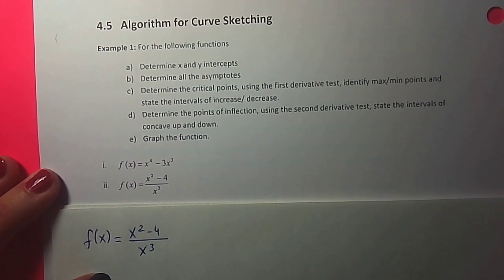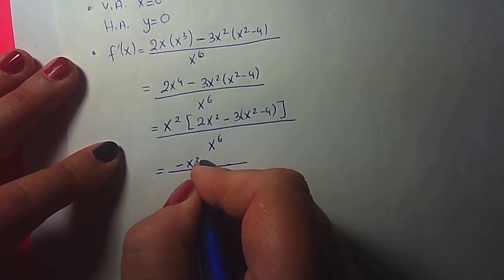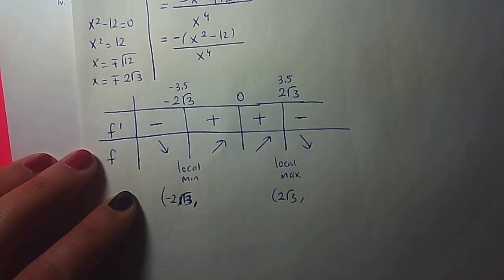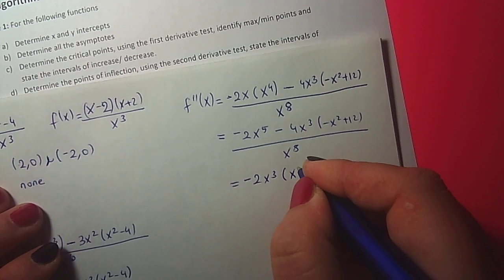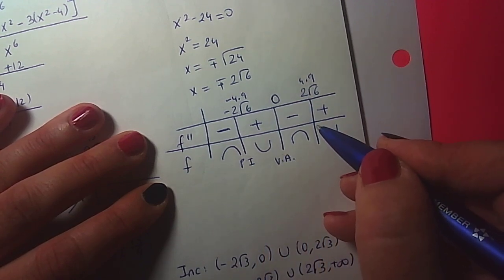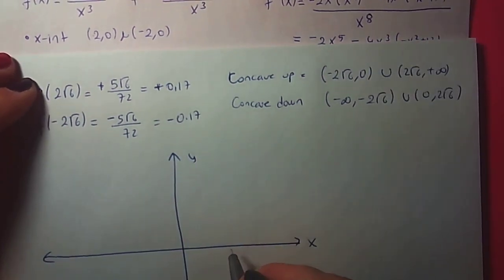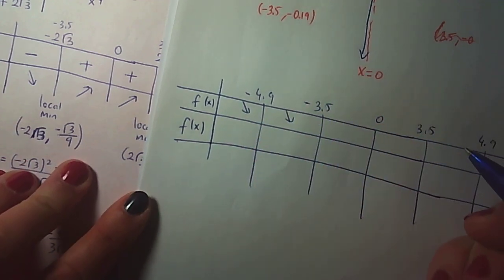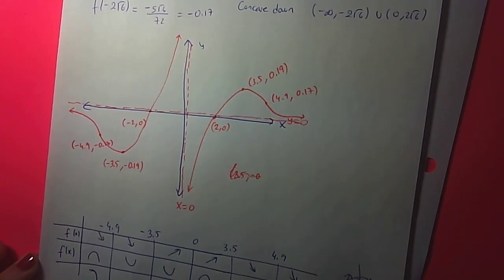Grade 12 Calculus - Curve Sketching (Part 2)